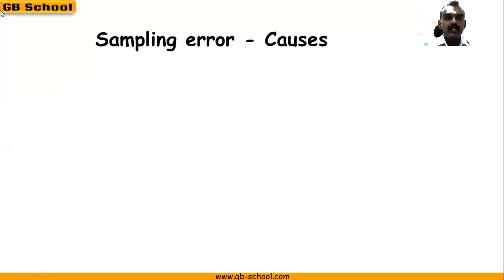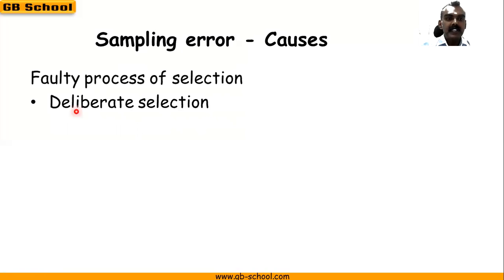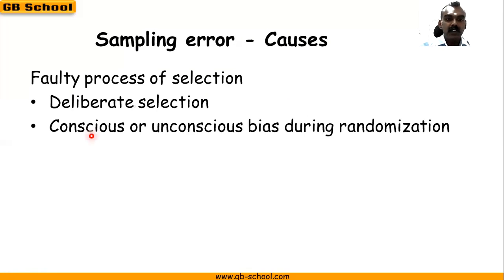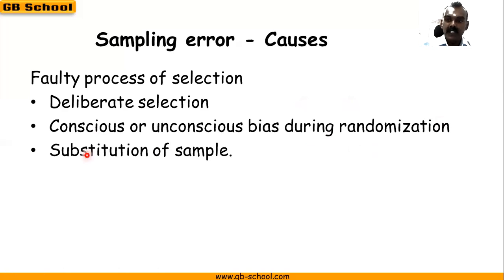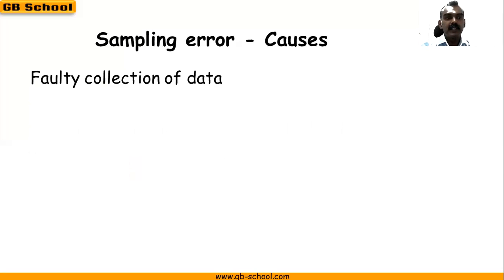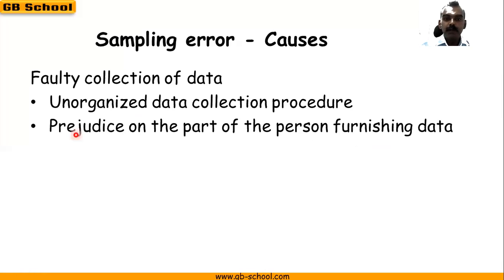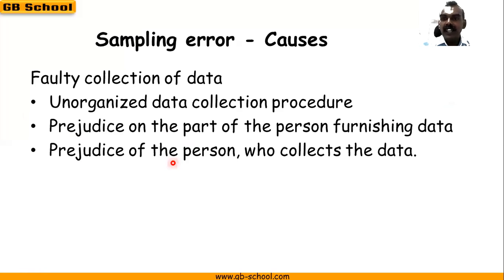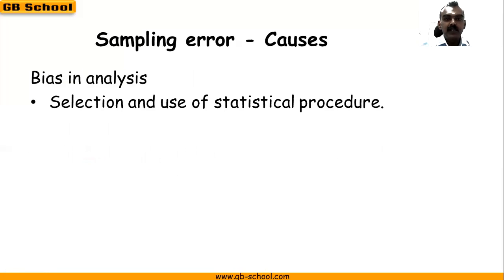Sampling error Causes